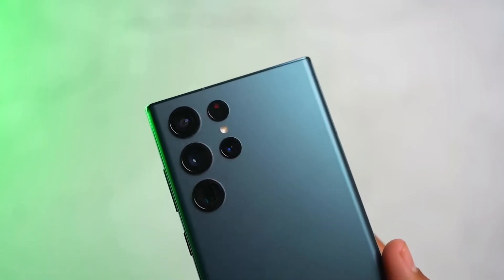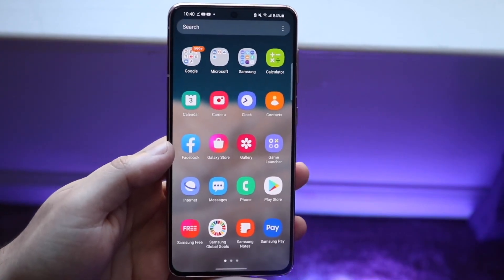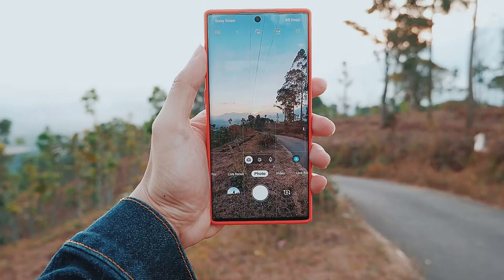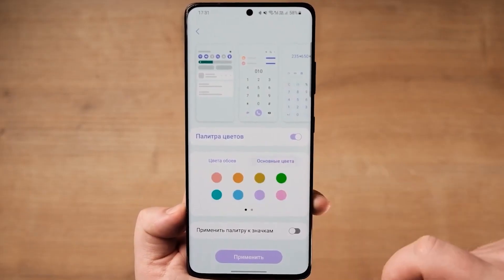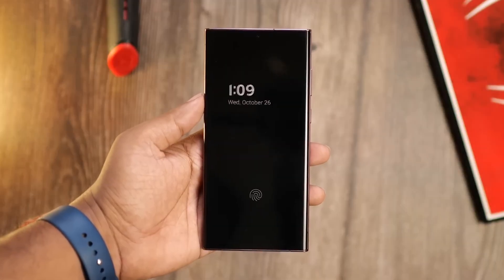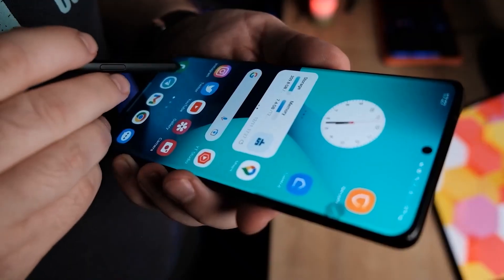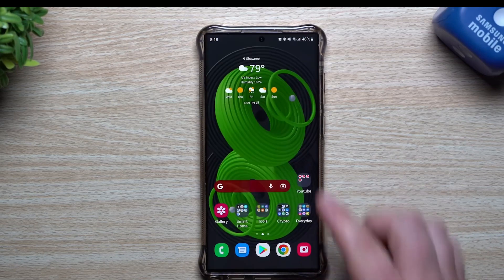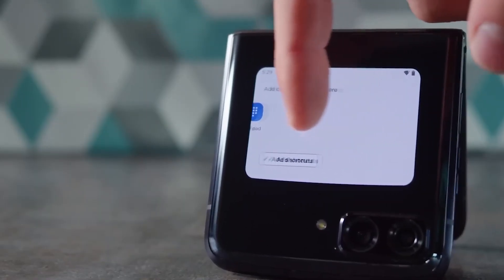Samsung galaxy - DON’T Make These Mistakes!😒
Samsung galaxy - DON’T Make These Mistakes!. In this video, We will provide you with the information you must know before buying your galaxy phone. Samsung galaxy phones have their positives and negatives points. In this video, we will talk about the negative side of galaxy phones in case you want to know before buying one.